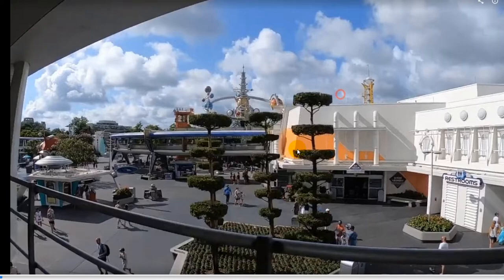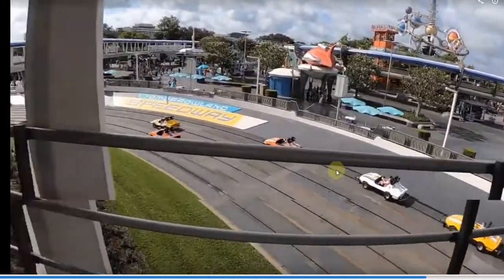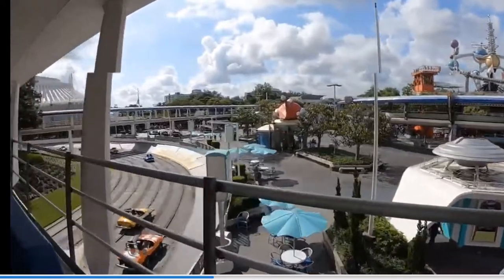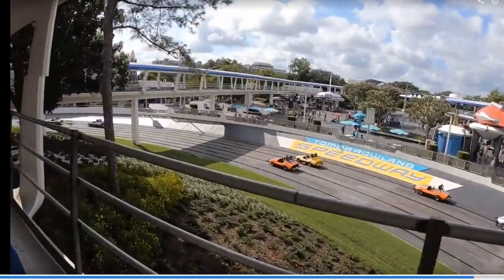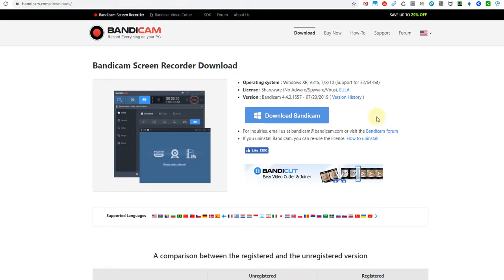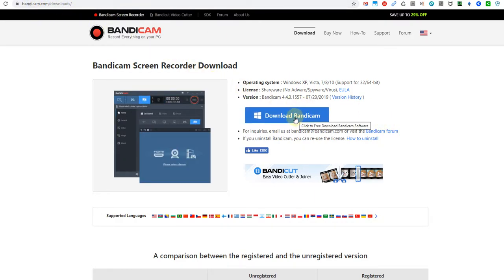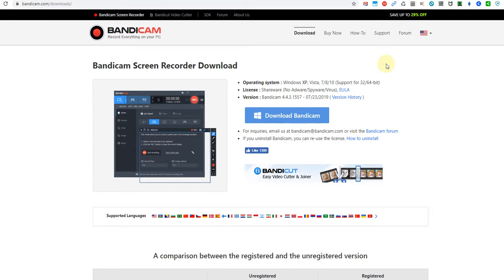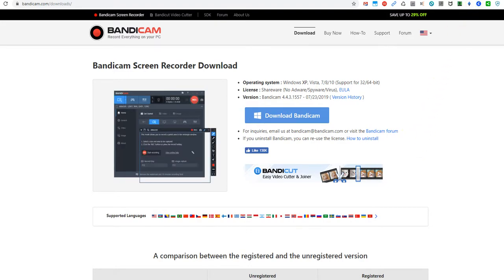Screen Tearing / Video Tearing In Bandicam Video Recordings - How To Get Rid Of It?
How To Fix Screen Tearing / Video Tearing In Bandicam Video Recordings?